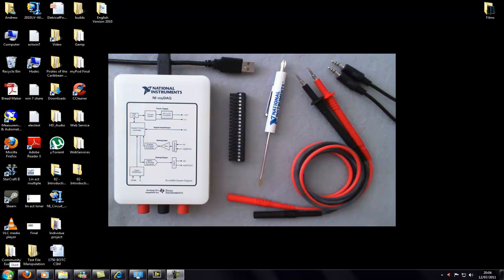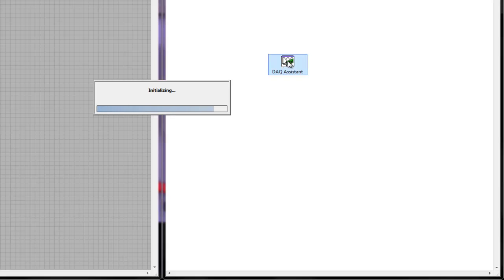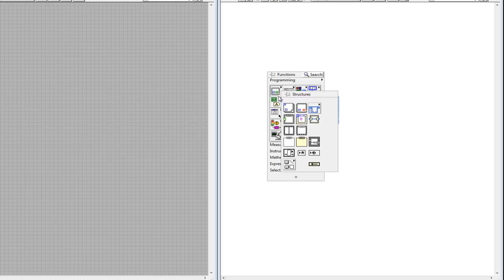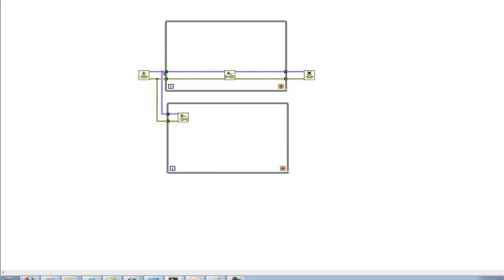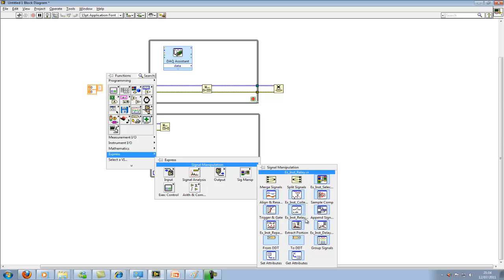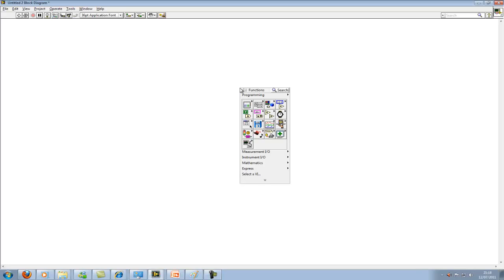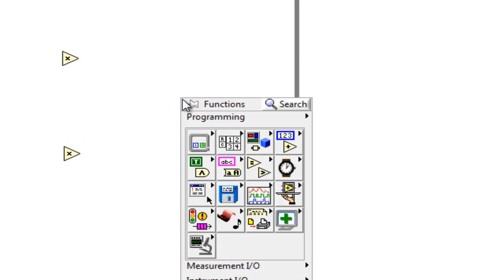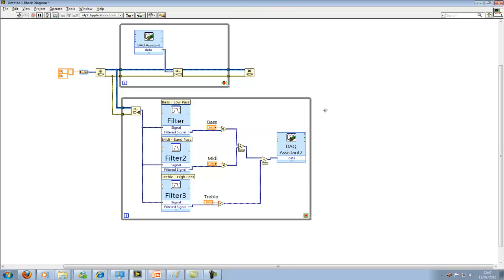myDAQ myPOD Tutorial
Tutorial showing how we can use LabVIEW and a NI myDAQ to create "myPOD" a Stereo Audio Amplifier & Graphic Equaliser. This tutorial will show how to use LabVIEW to take signals into a NI myDAQ, do some analysis and output this information while using a Producer/Consumer architecture